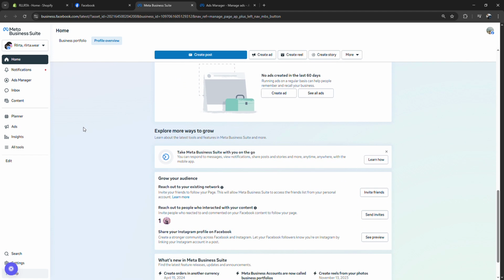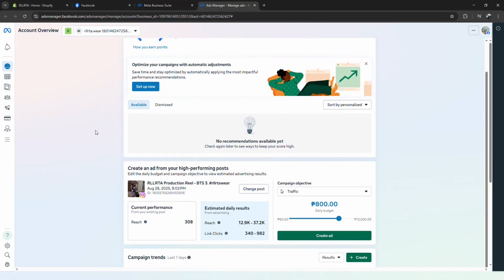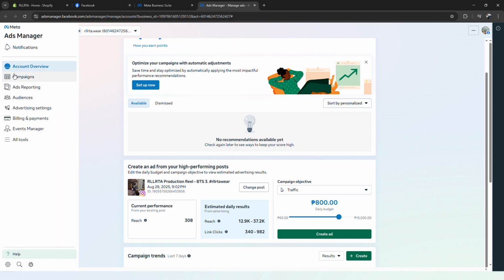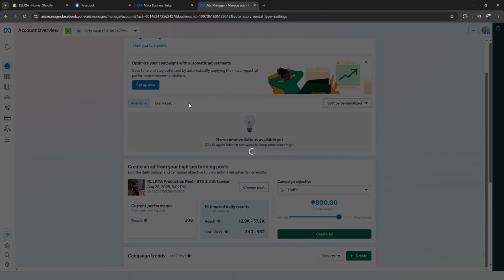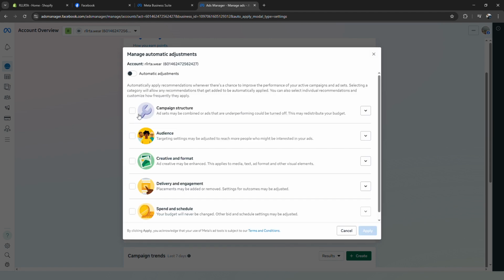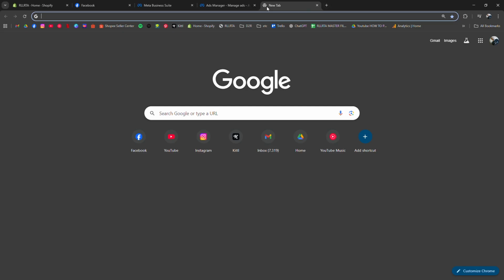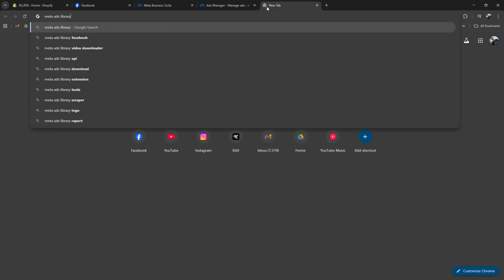How to Launch Shopify Video Ads That Actually Convert in 2025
Want to launch Shopify video ads that actually convert in 2025? 🎥🛒 This step-by-step guide shows you how to create, target, and optimize video ads for your Shopify store to drive real traffic and sales.

✅ What you’ll learn in this video:

How to launch Shopify video ads that convert

Step-by-step ad creation and targeting guide

Tips for optimizing videos to boost engagement and sales

🔗 Follow this guide and start running Shopify video ads that generate results today!